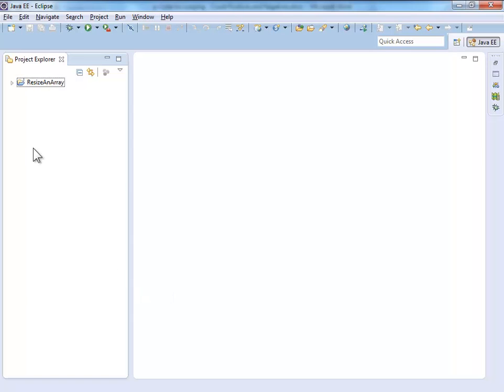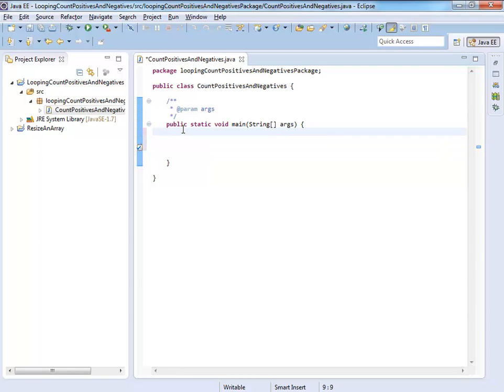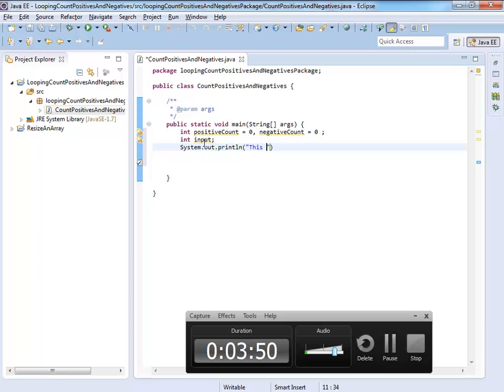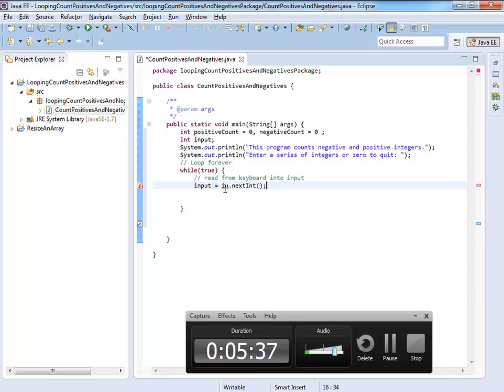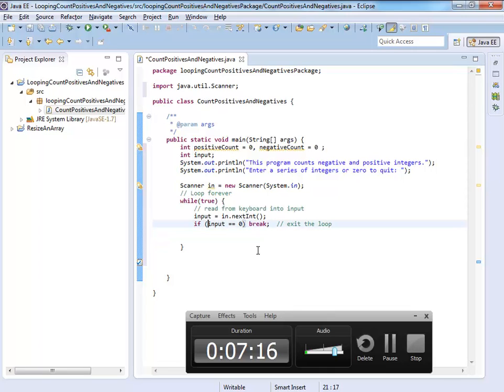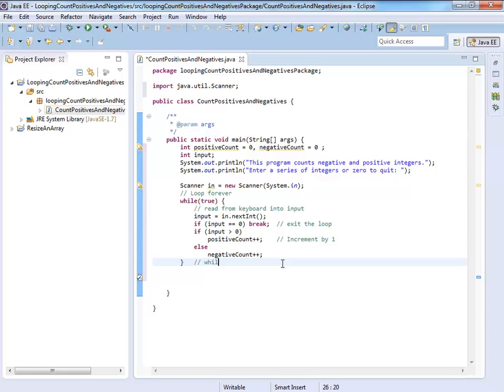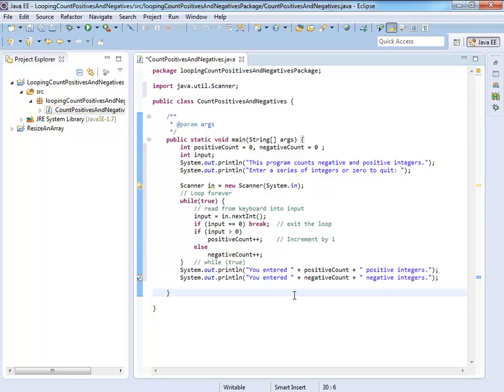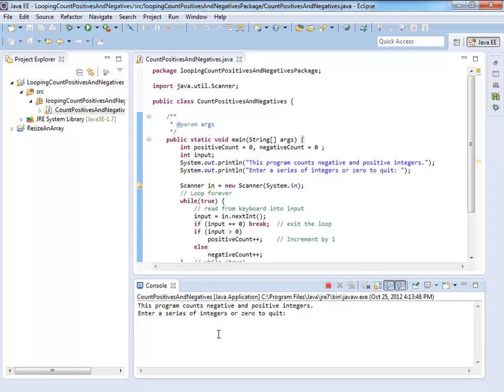Count Positives and Negatives - Java Programming Recitation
Another HOP Recitation tutoriall.